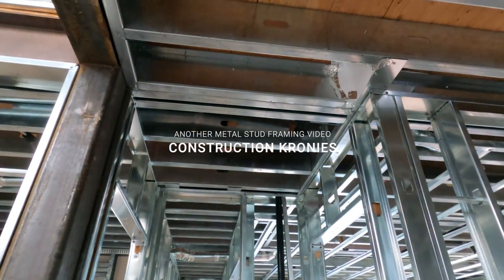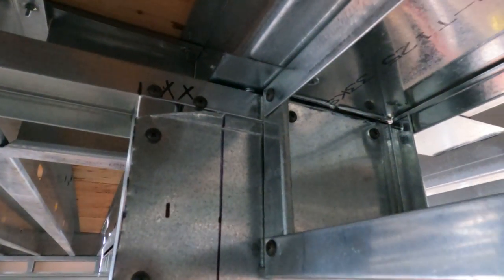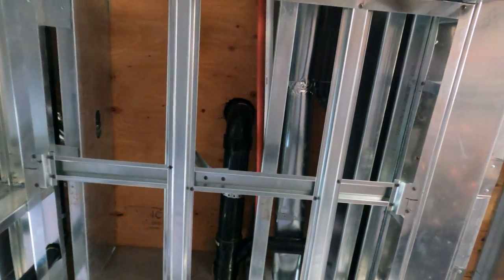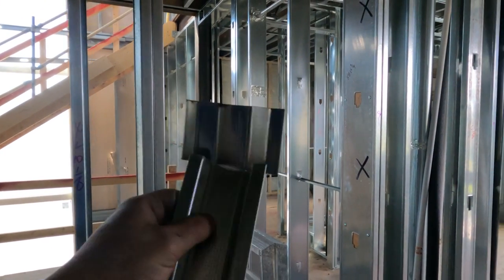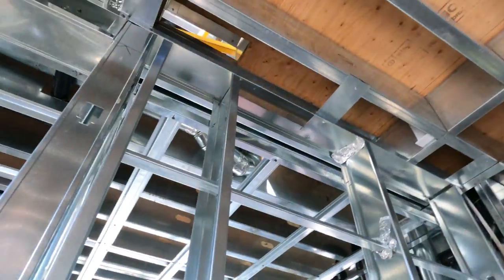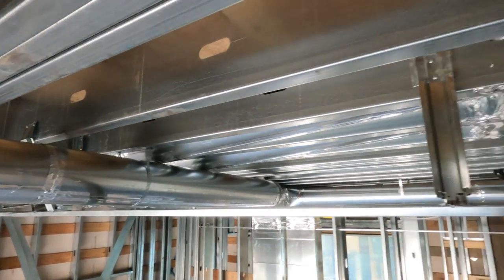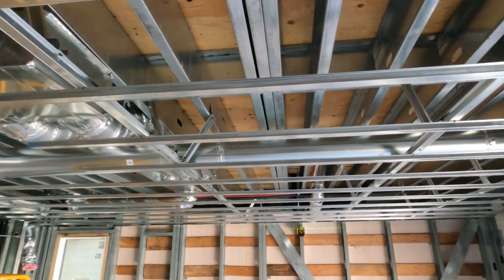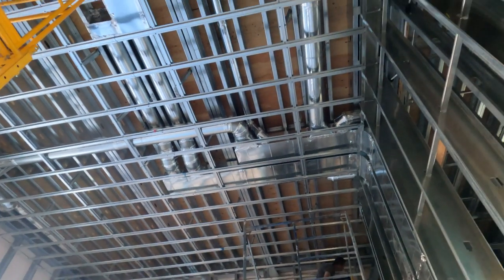How To Install A Drop Ceiling With Metal Furring Bar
This video will show you how to install a drop ceiling with 7/8" light gauge metal furring bar. Access the latest in construction video right

💥Schedule

Chris Konkle.